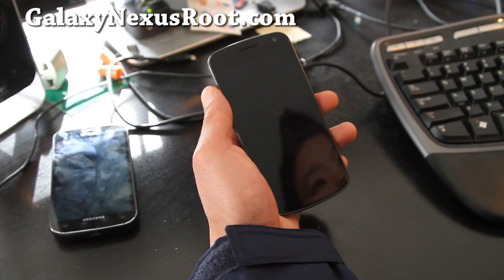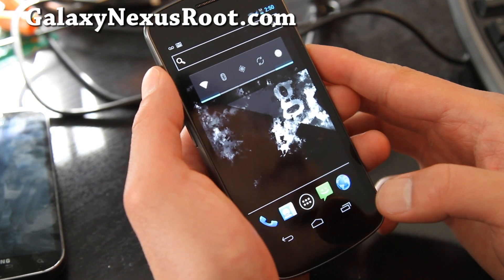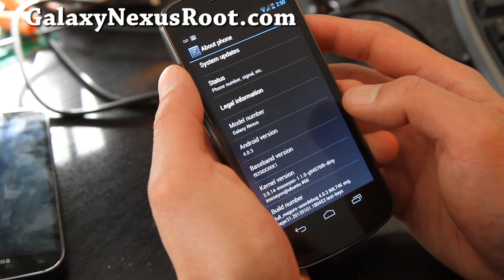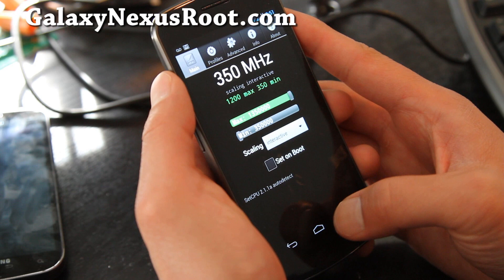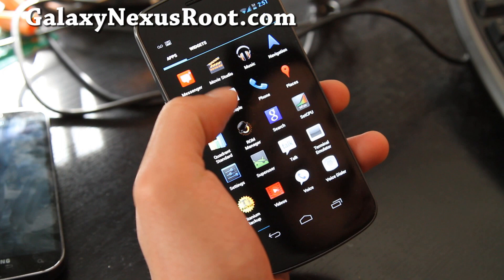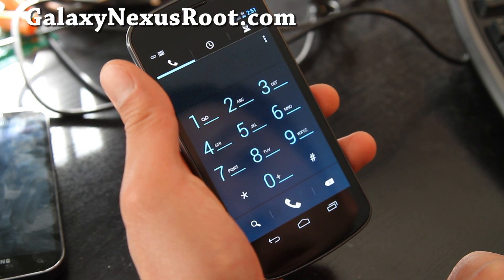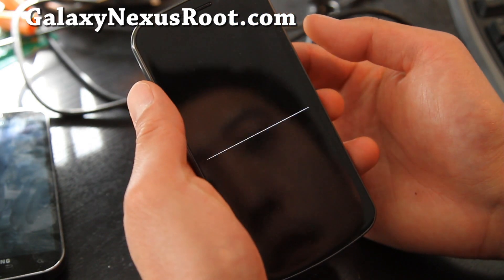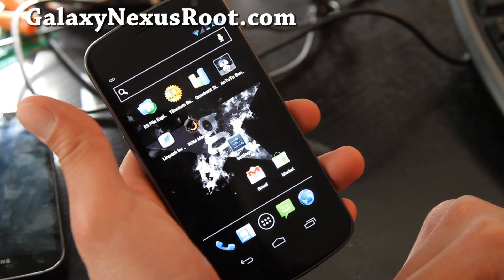GummyNex ROM for Rooted Galaxy Nexus! [GSM]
Here's quick overview of GummyNex ROM for rooted Galaxy Nexus!

This is for GSM Galaxy Nexus ONLY!